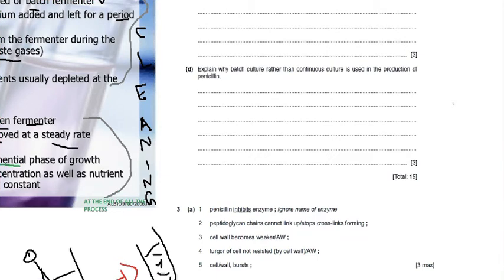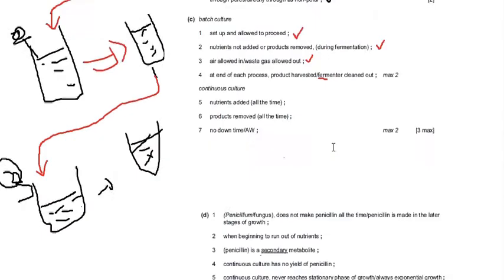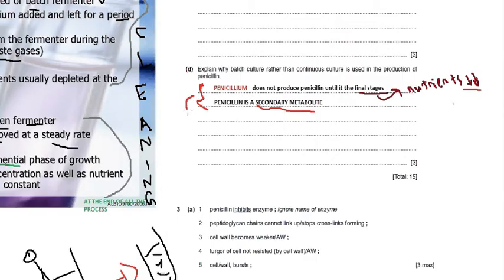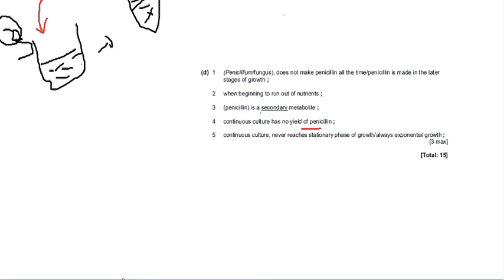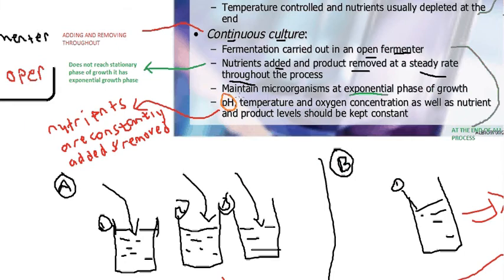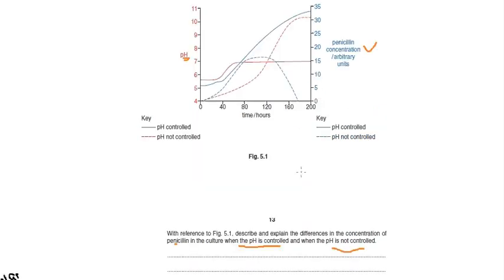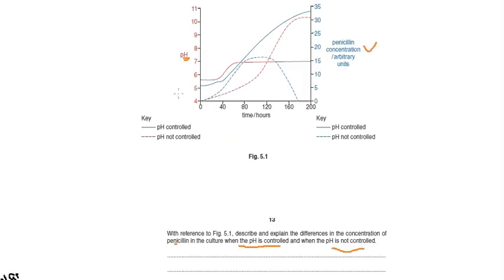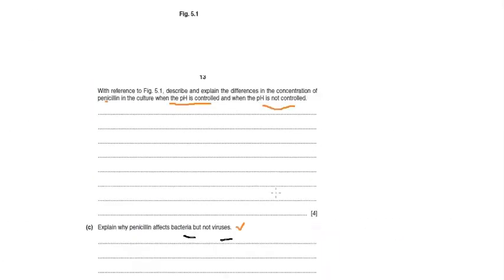Penicillin ANS 3